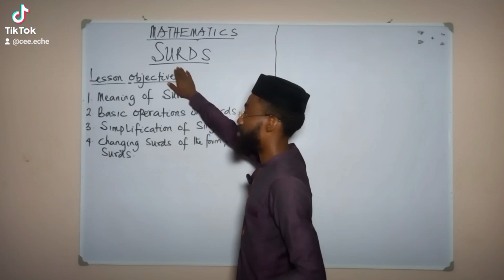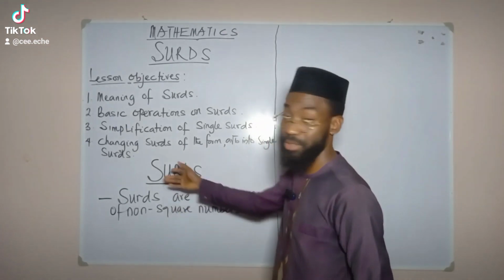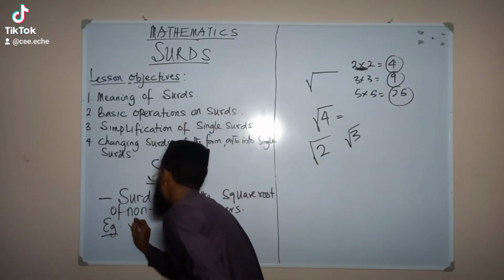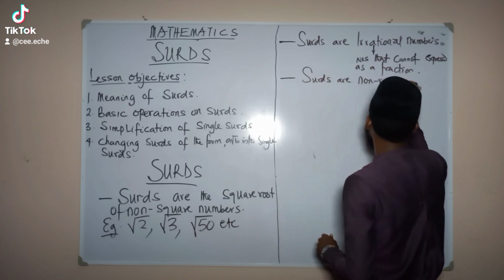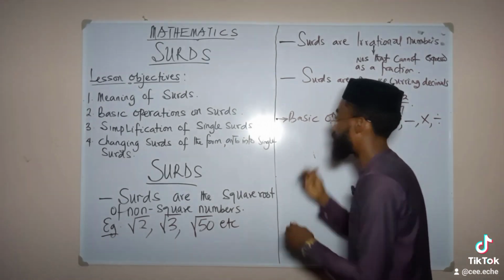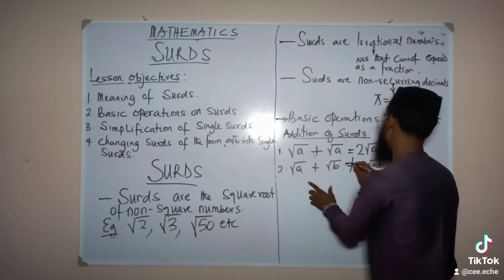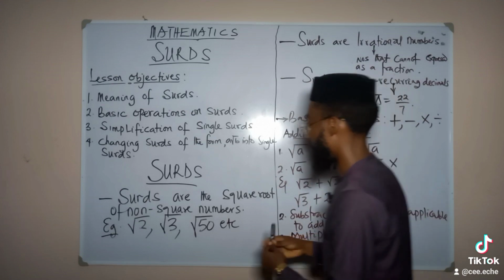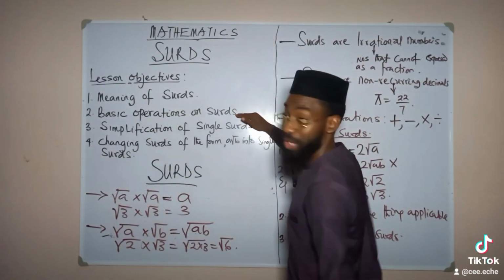IST Series on SURDS